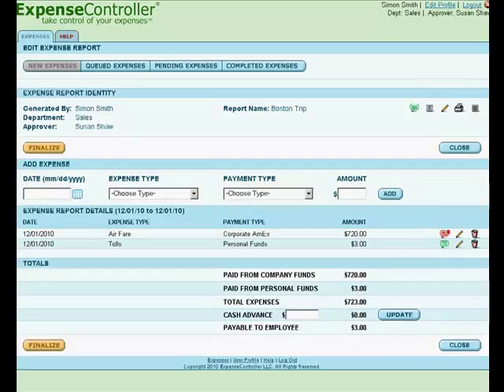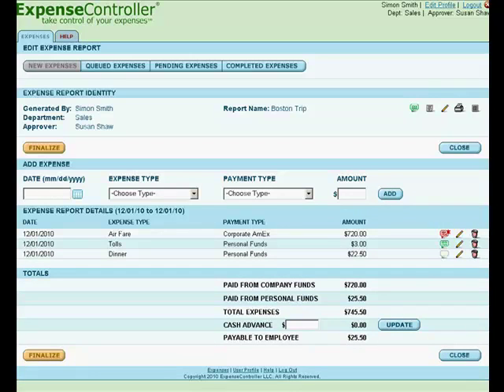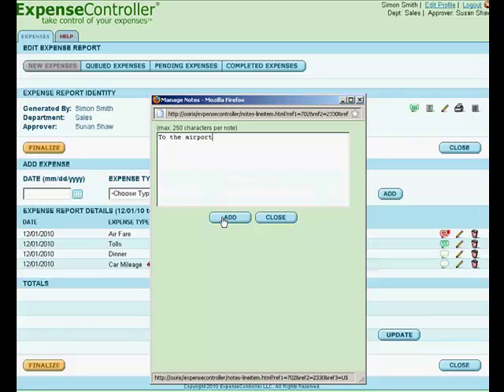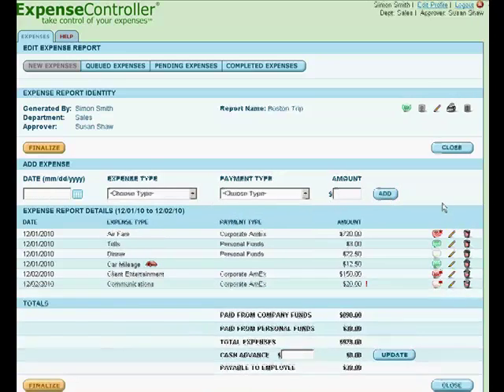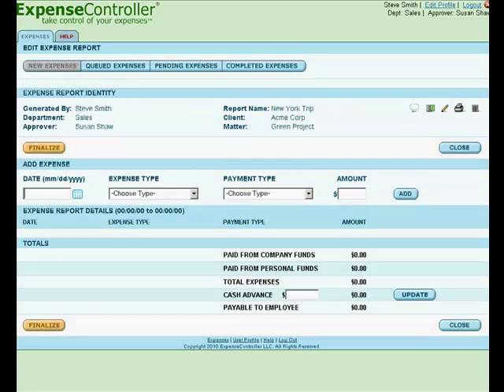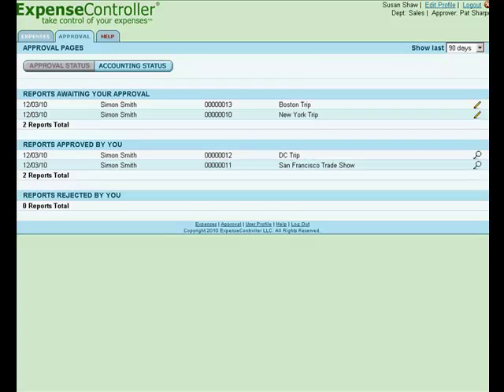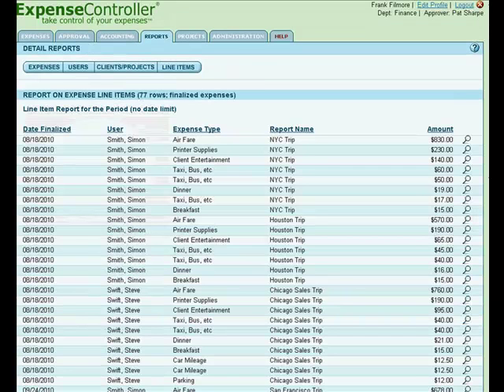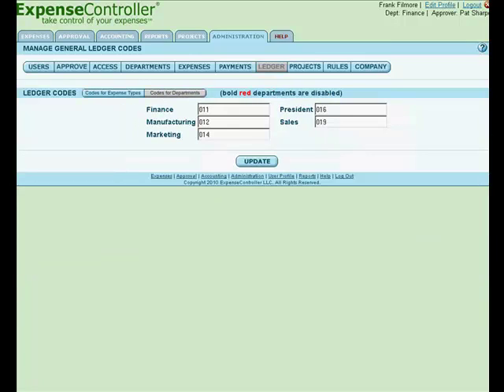ExpenseController: Take Control of Your Expenses!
ExpenseController is a powerful and affordable way to streamline your expense management process, help you implement financial controls, and improve employee compliance with company policy.